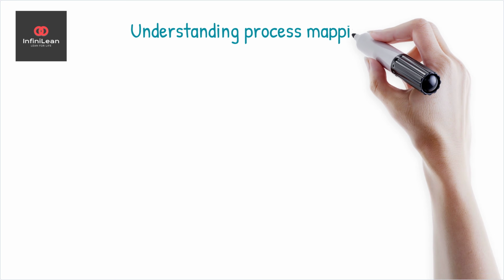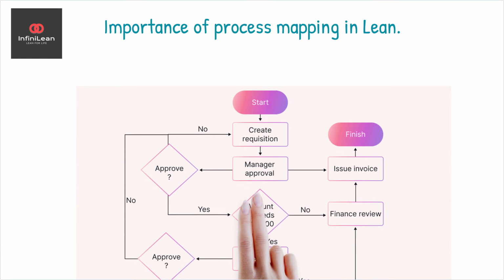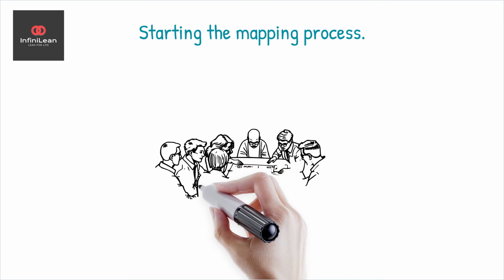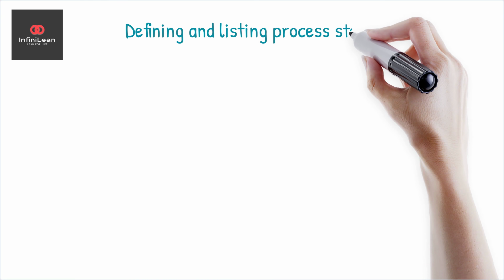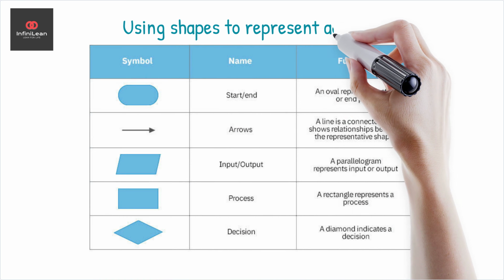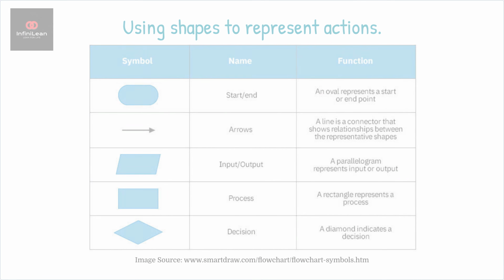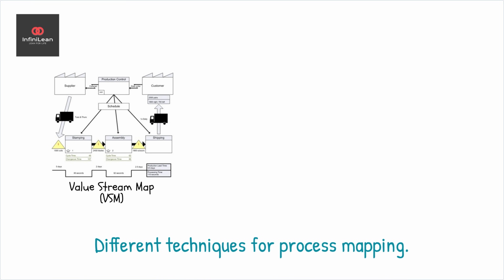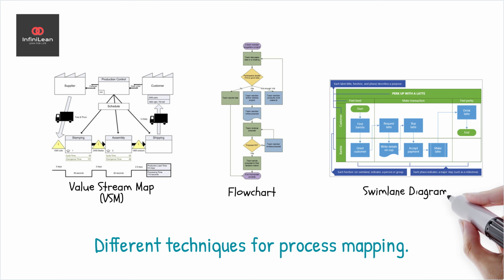Process Mapping in Lean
Unlock the power of process mapping in lean methodology. Understand the essential steps to create a process map that everyone on your team can easily grasp. Join us in this engaging video and elevate your team's efficiency!

Exciting insights and engaging videos are coming soon; you won't want to miss out!